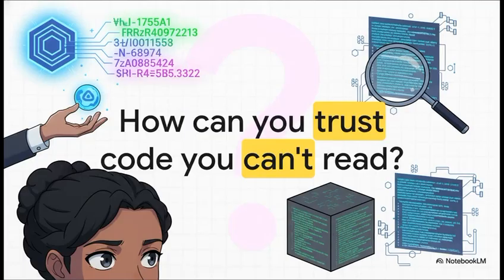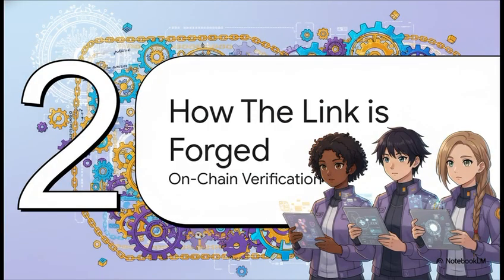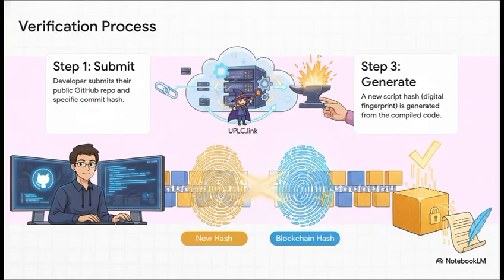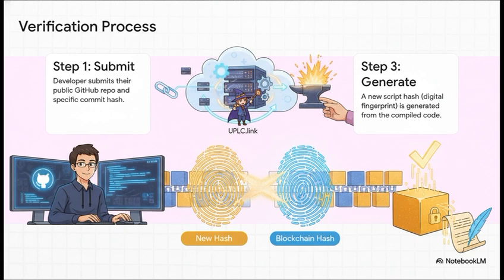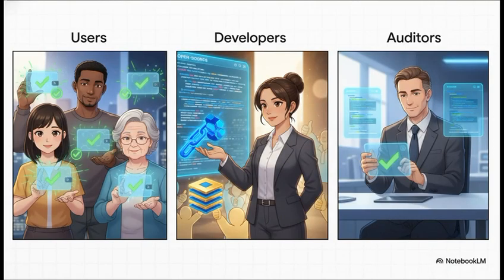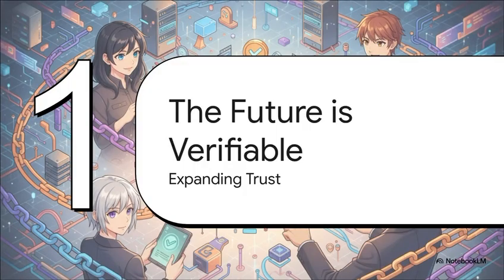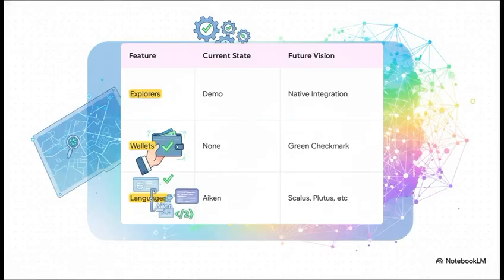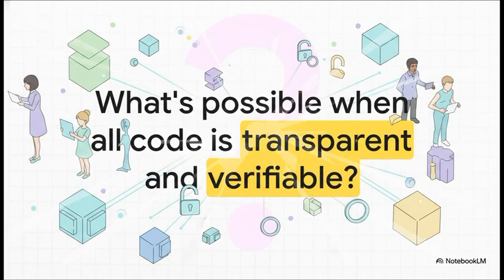UPLC Link: Cryptographic Source Code Verification for Cardano Smart Contracts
In a recent developer session, **Giovanni Gargiulo** introduced **UPLC link**, a tool designed to enhance **security and transparency** for Cardano smart contracts. The project bridges the gap between **on-chain script hashes** and their **original source code**, allowing anyone to verify that a decentralized application's logic matches its published repository. By utilizing **CIP-1136**, developers can submit verification metadata on-chain, ensuring that contract audits and functional claims are **cryptographically verifiable** rather than based on trust. While currently optimized for the **Aiken programming language**, the open-source platform aims to integrate other compilers like **Scalus and Plutarch** through sandboxed environments. This initiative empowers users and auditors to independently confirm the legitimacy of blockchain transactions, fostering a more **trustless ecosystem** within Cardano.